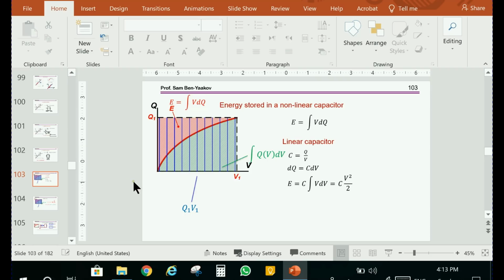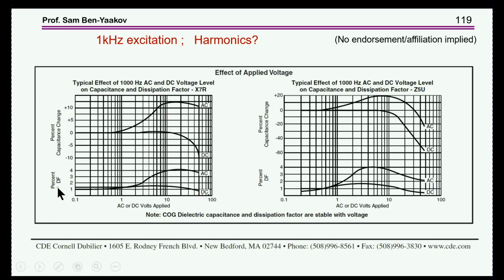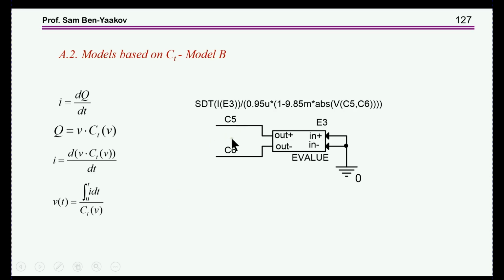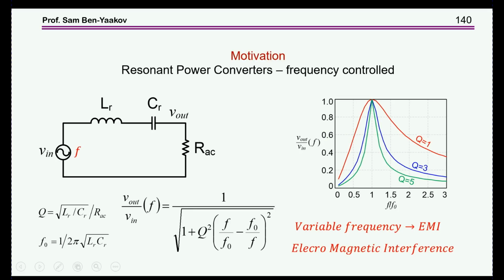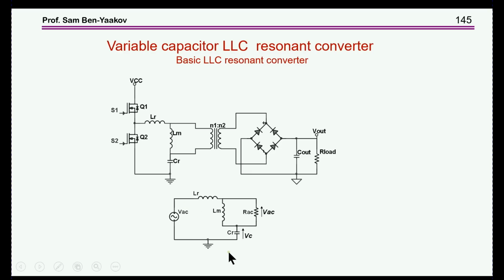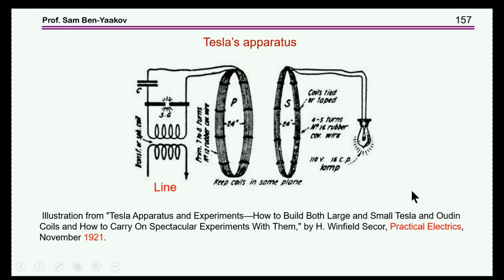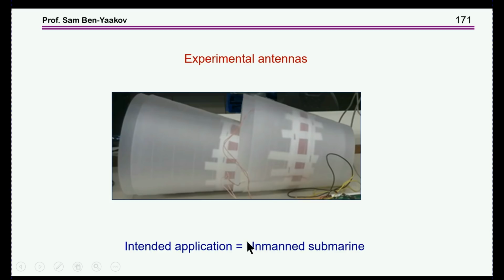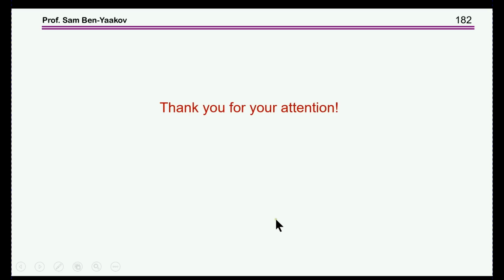PCIM 2019_Ceramic Capacitors Seminar_ Part_3_1080